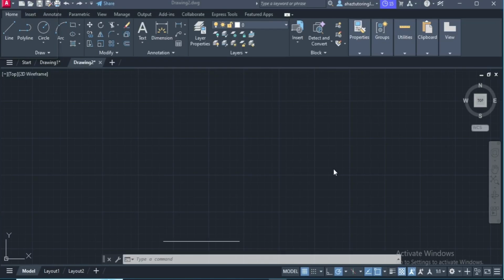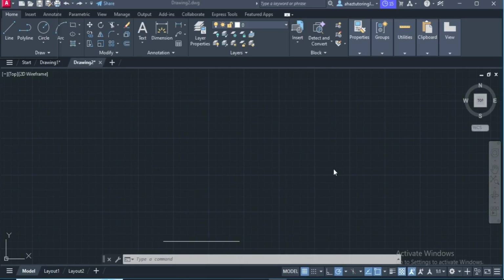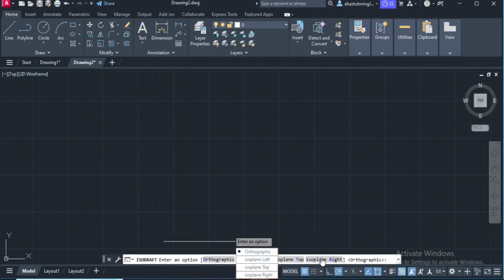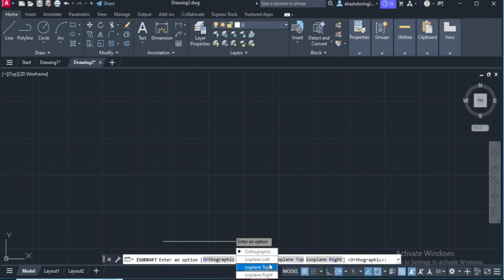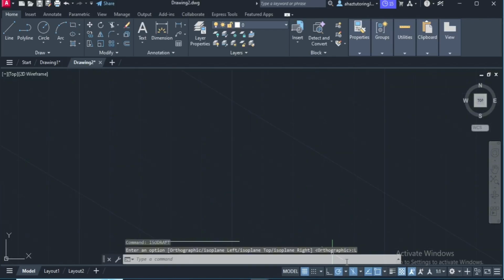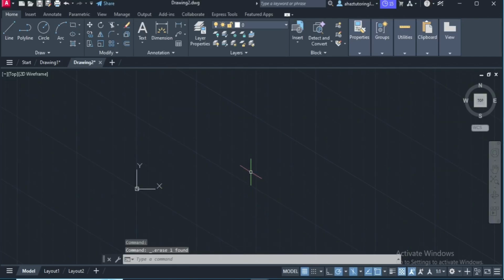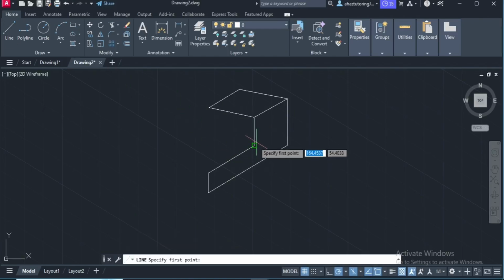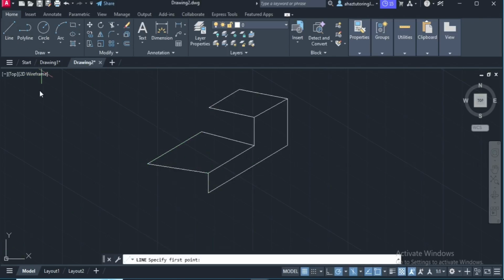AutoCAD: How to Draw Isometric Drawings (2026 Tutorial)